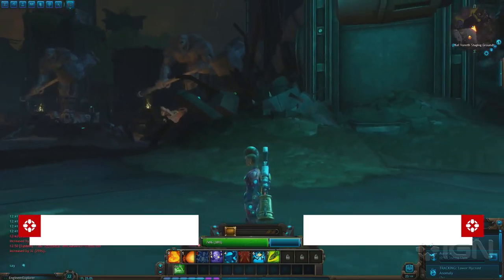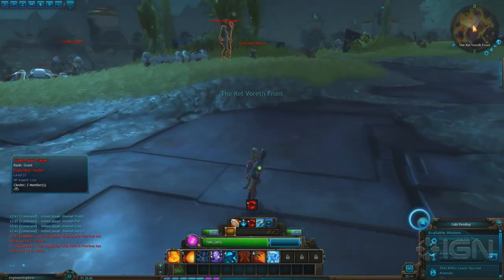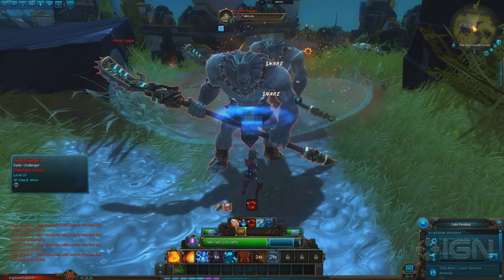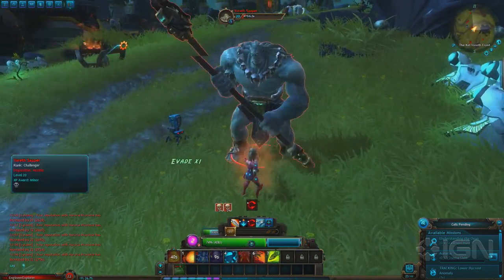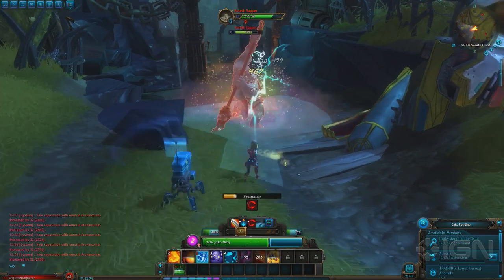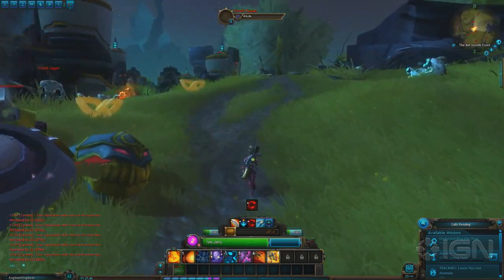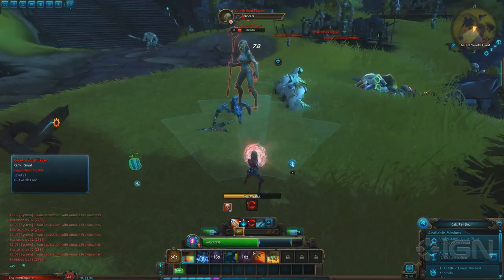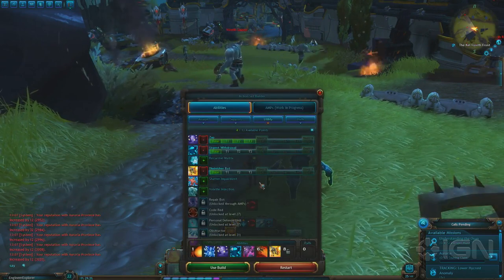Wildstar - Engineer Developer Commentary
WildStar's design producer Stephen Frost walks us through this mechanical ranged Tank.